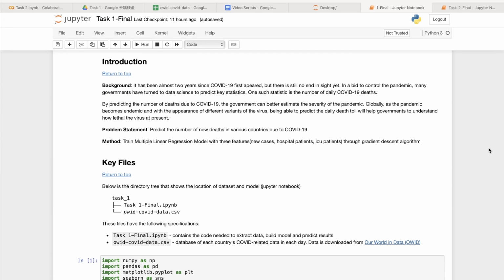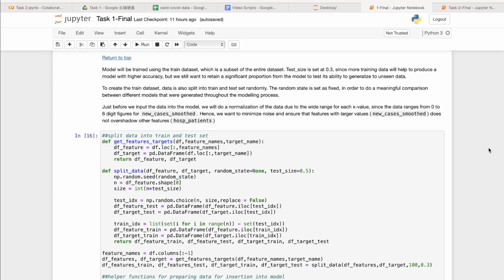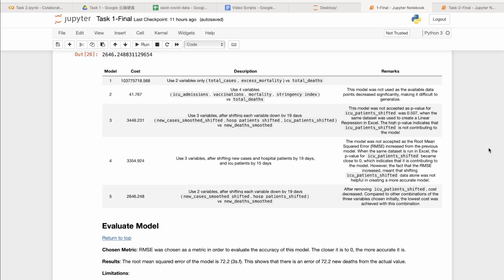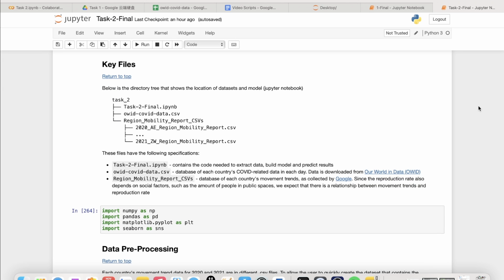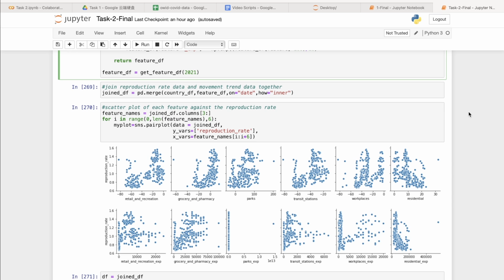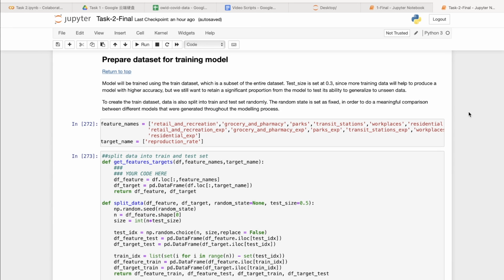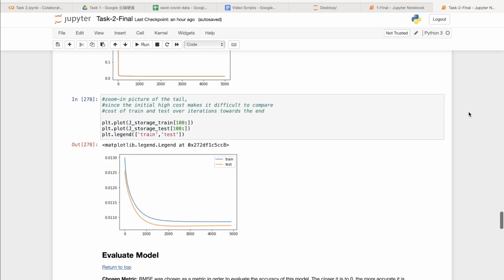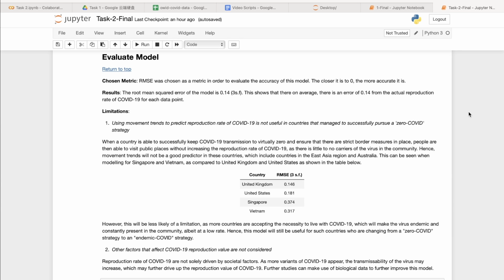SUTD Term3 2D Project Presentation of C02 Group4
Dickson Neo Jia Xuan
Wang Siyang
Fu Meihui
James Huang Yong Heng
Yeo Wan Li